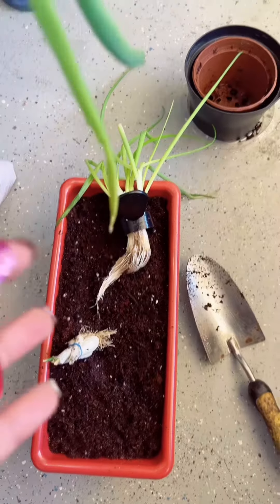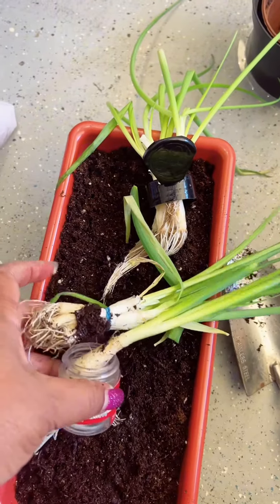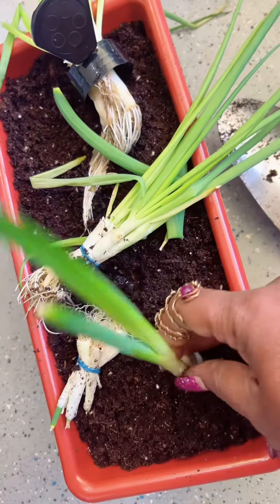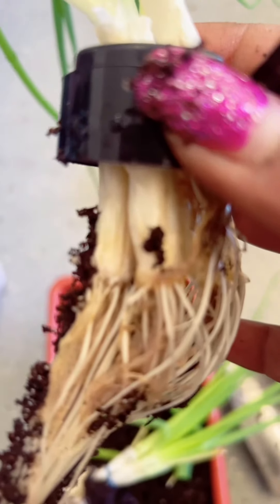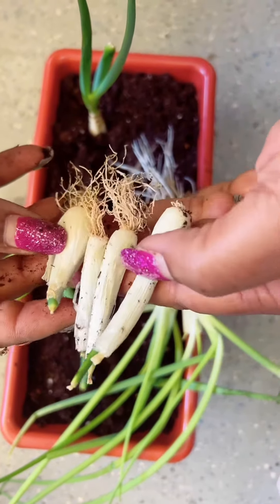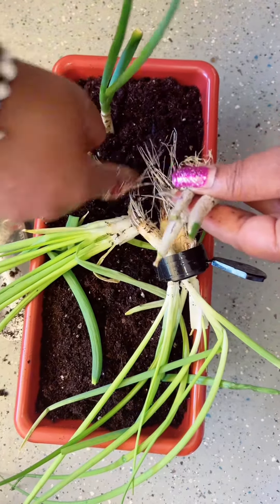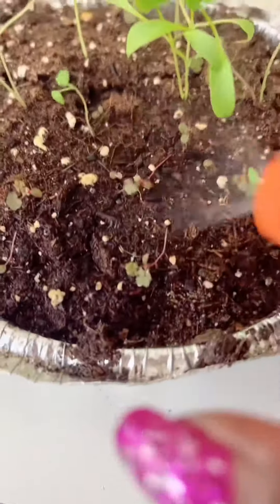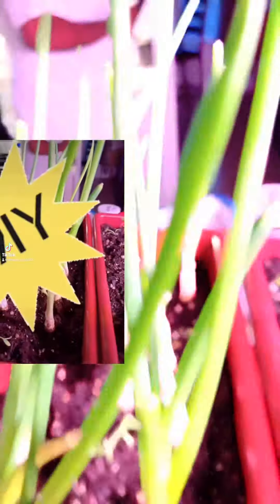Don't Toss Those Green Onion Ends! Learn How to Regrow Them for Free!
Getting started is as easy as 123 simply taste the bottoms of your unused bunching or “green” onions and simply place them in water, and let them take root, this will take a couple days keep an eye 👁️ out as they start to grow roots , then you want to get a pot.

Make sure you have holes in the bottom for drainage place soil and amendments, then place your bunching onions or green onions as you’re used to calling them from the store into the medium and water in.

After one week, you should see enough growth to snip off the tops of your green onions and use them in salads, soups, Stir fries you name it in the kitchen, what ever you would like to add your very own green onions to. That only took you just over a week to grow right on your kitchen counter.￼

Say goodbye to those wilted onions that you get from the grocery store that are all tired looking by the time you pull them out the drawer and you’re ready to cook with them! Grow your own kitchen scraps! It will allow you to have the most Fresh and vibrant ingredients that taste good to add to your meals. Don’t miss out on the opportunity to grow your own food and save money! You know it’s a growing trend to grow your own kitchen scraps on your own kitchen counter join the journey and grow!